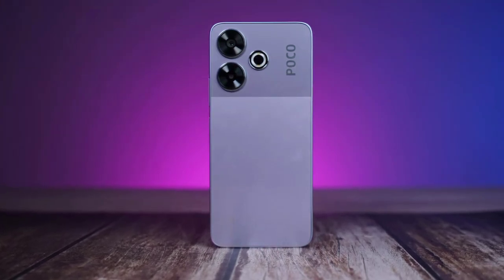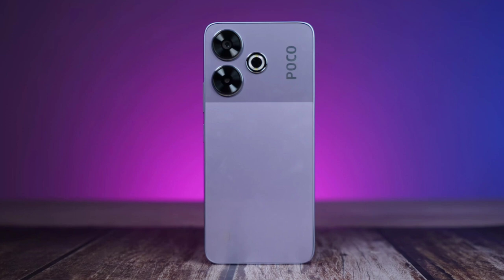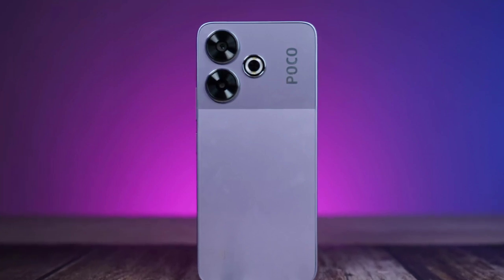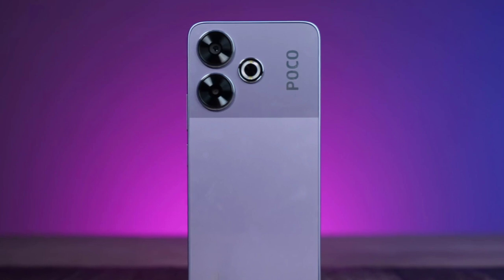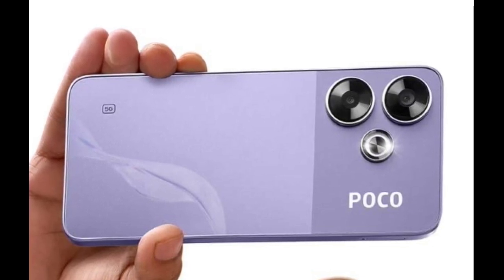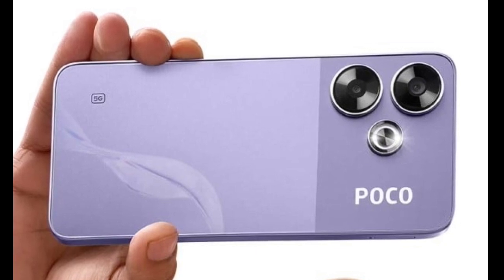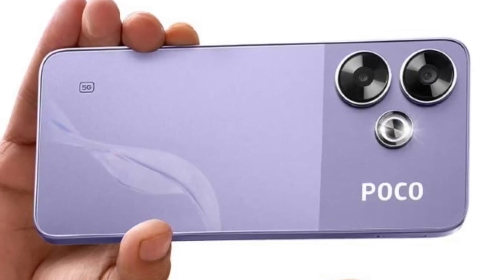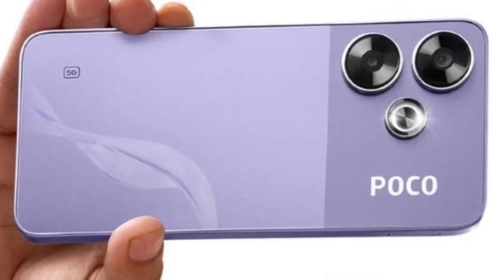POCO M6 Plus 5G : First Look - Review Full Specifications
The POCO M6 Plus 5G is priced at Rs 12,999 for the base 6GB + 128GB variant whereas the 8GB + 128GB option costs Rs 14,999. It is offered in Misty Lavender, Ice Silver, and Graphite Black colors. The smartphone will be available for purchase starting August 5 from Flipkart and buyers can avail Rs 1,000 instant discount on eligible bank cards.